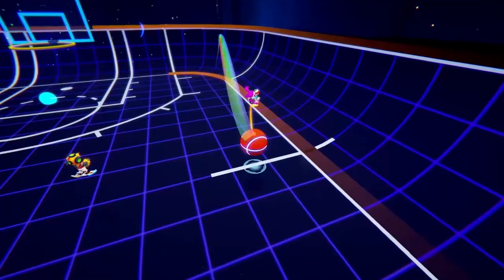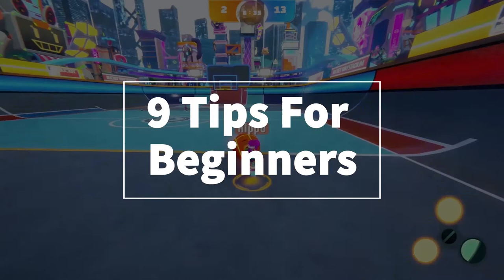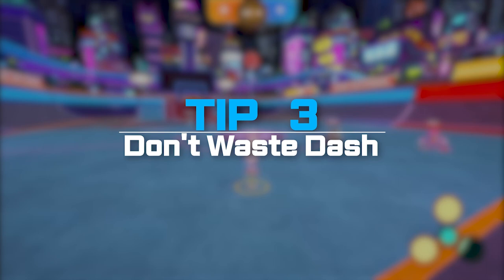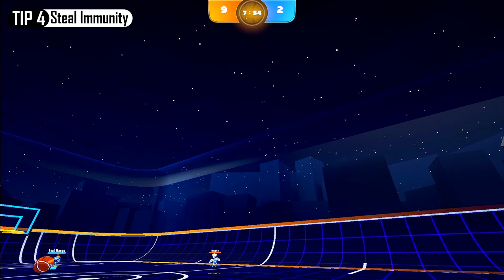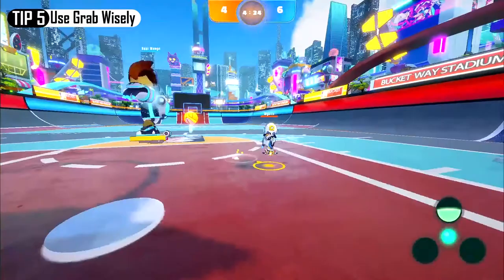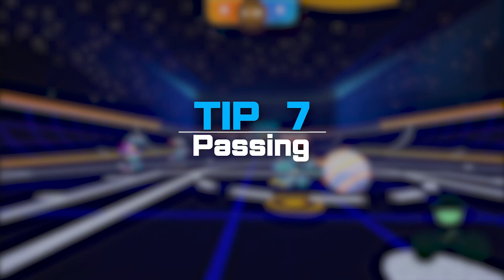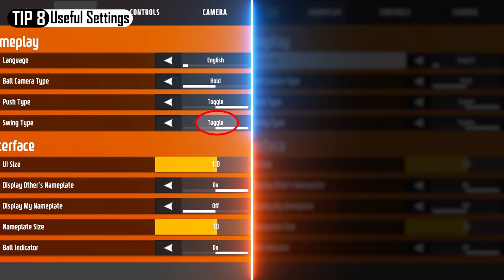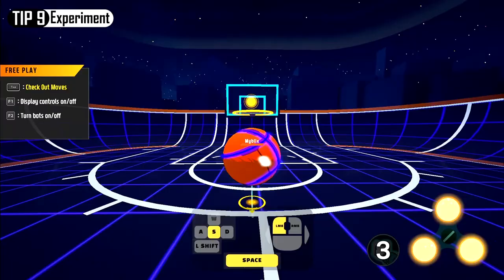9 Swing Dunk Tips for Beginners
Having a hard time with Swing Dunk? These tips will greatly help new players get used to the game!